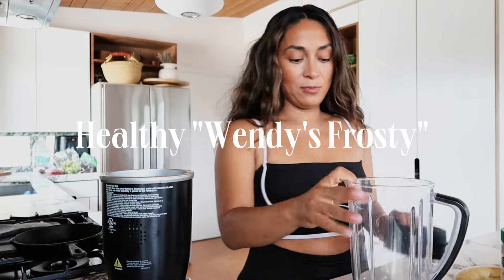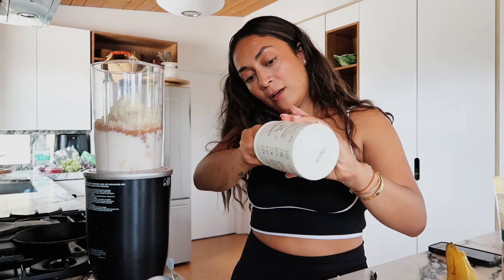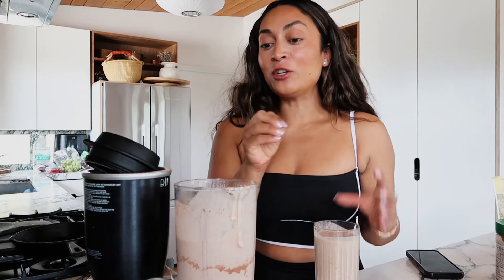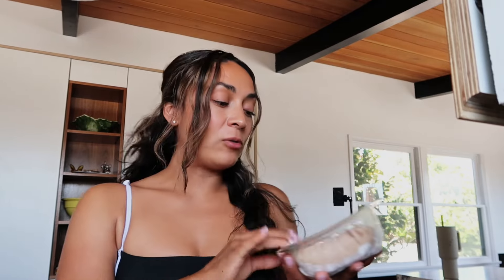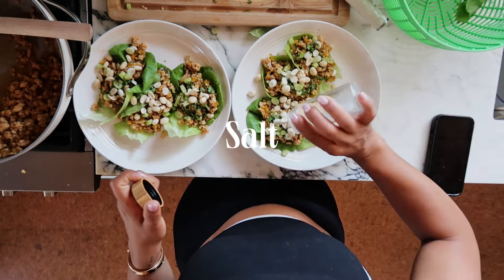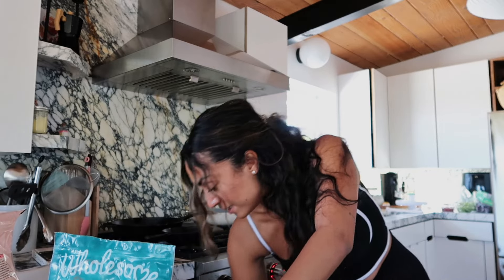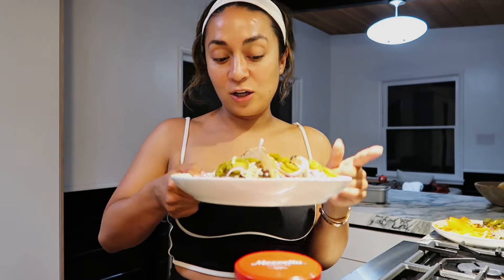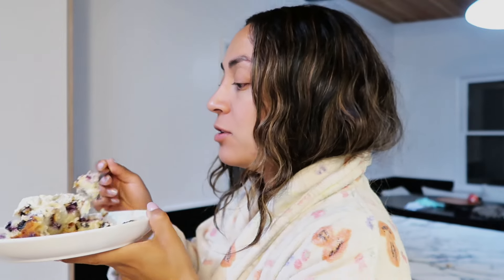What I eat in a day (easy, high protein & cycle friendly meals)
Curious about what I eat in a day? Watch as I share my high-protein, easy meals that keep me going throughout the day! I also have a sweet tooth, so decided to make Lemon Blueberry cake with some extra lemons.

The meals are  cycle friendly too, so they help me during the Ovulatory stage of my cycle. I like to cycle sync and I like meals that are yummy and super easy to make, so I know you'll really enjoy making these no matter what stage of your cycle you are and if you just want a quick yummy meal.